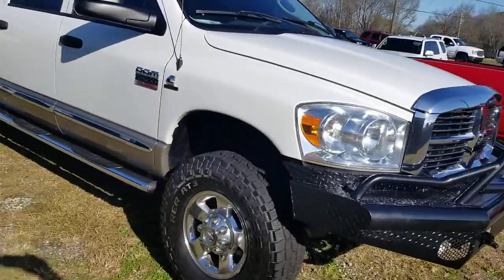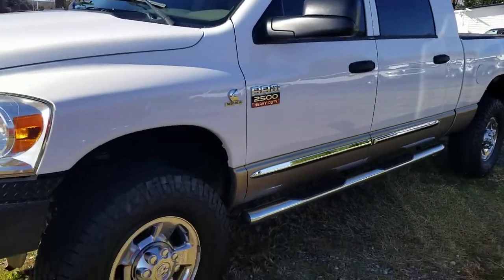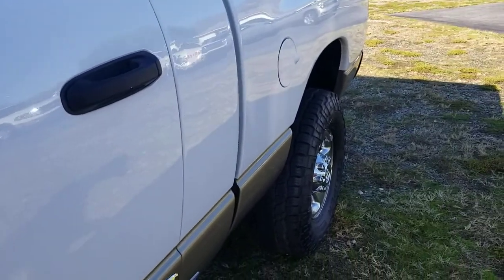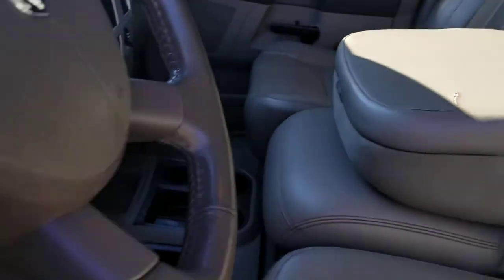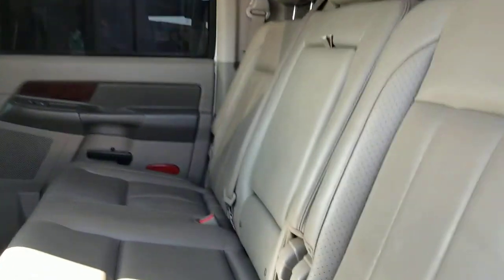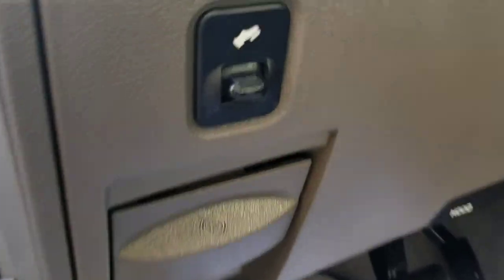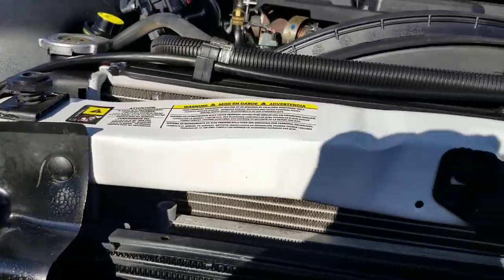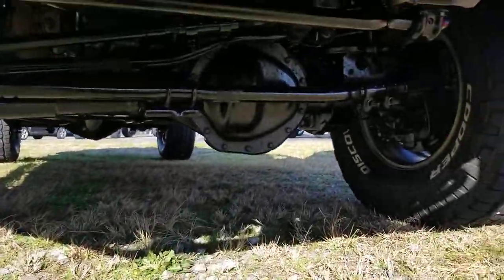2008 RAM 2500HD 6.7 CUMMINS